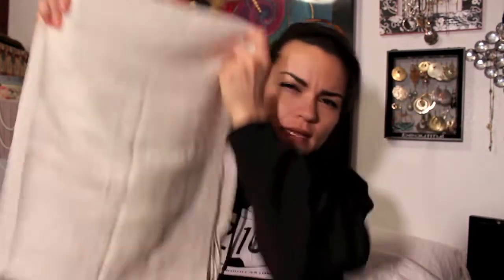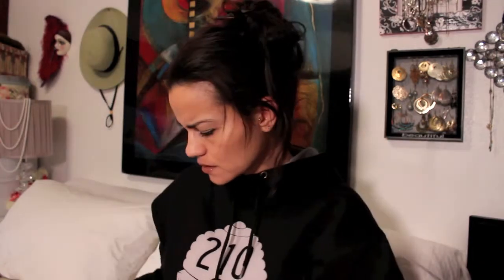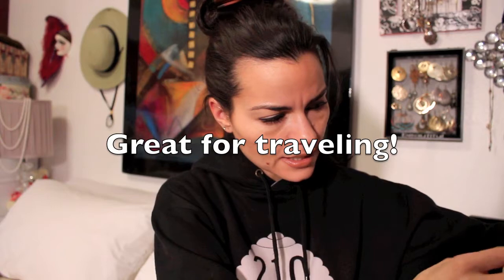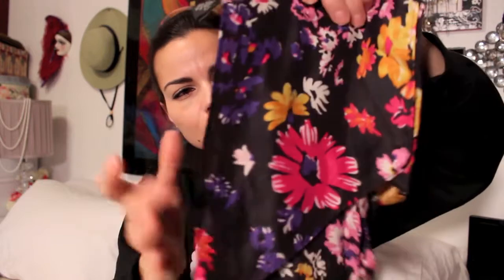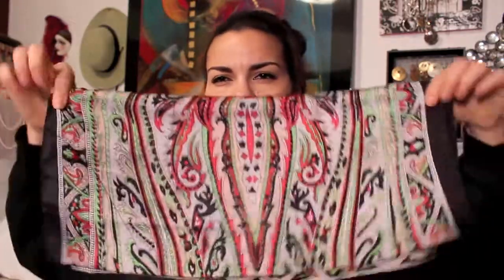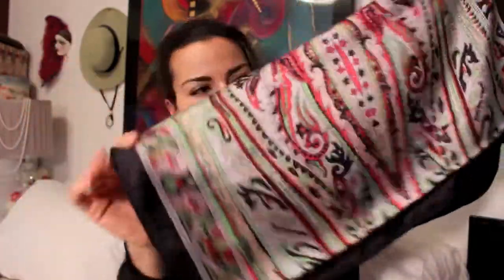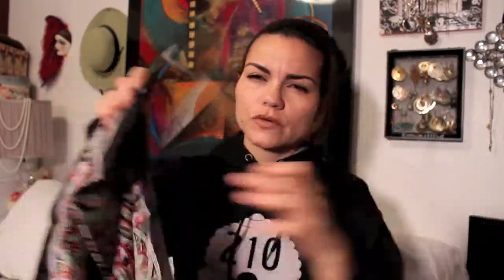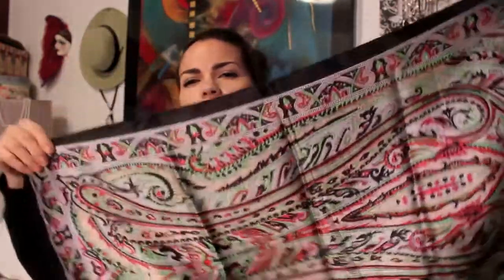Declutter Scarves - silk / cashmere / pashmina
My scarves are multiplying!  They're a great accessory which I love to use, but I really have way too many so it's time to let some go.
This video was recorded a few weeks ago.
~T

F O L L O W  M E!